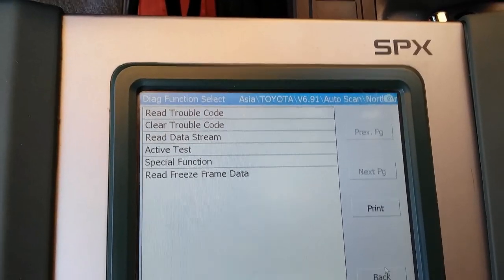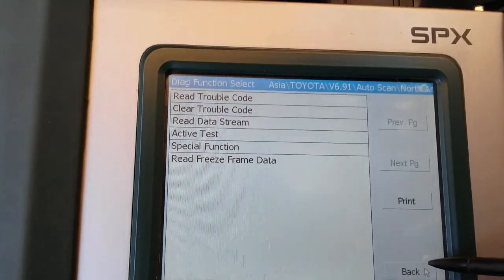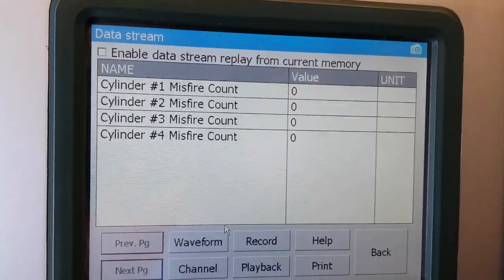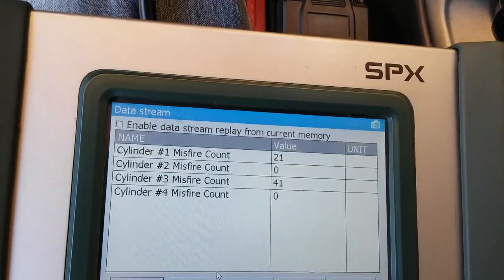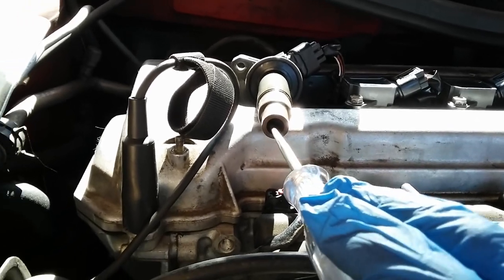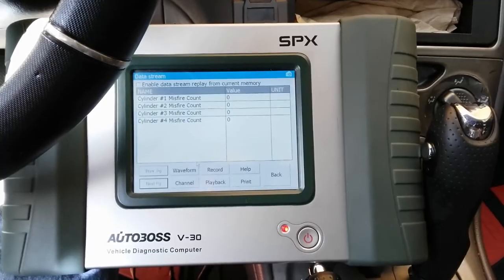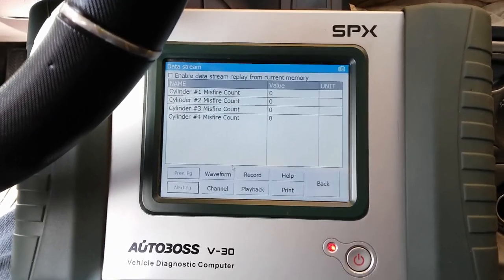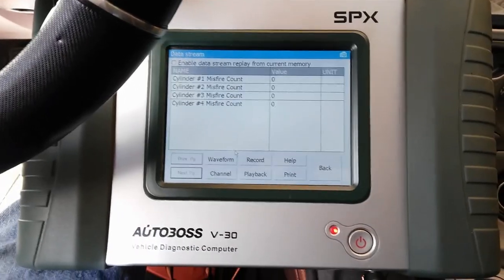(Toyota Celica) Diagnosing Misfire Codes P0302 and P0300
2000 Toyota Celica GT 1.8L